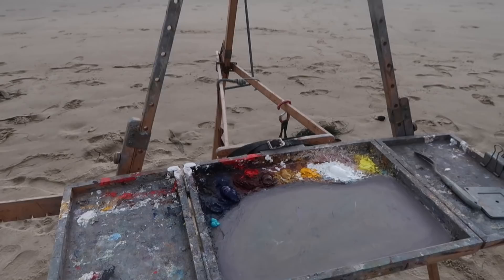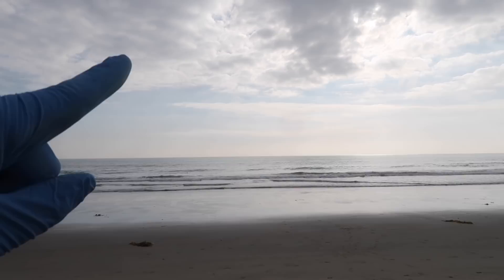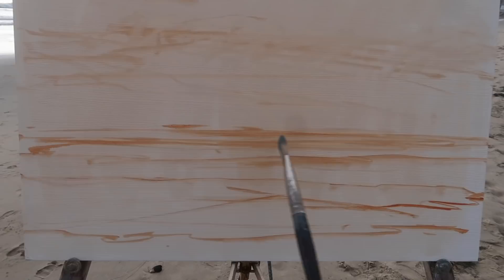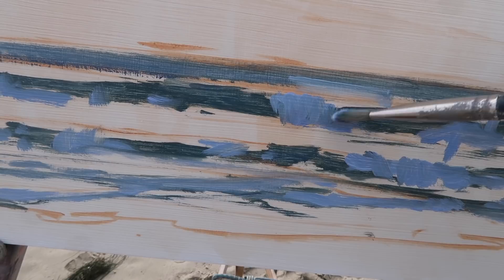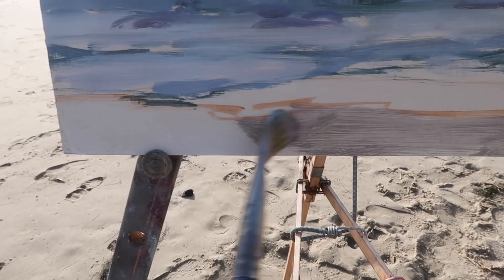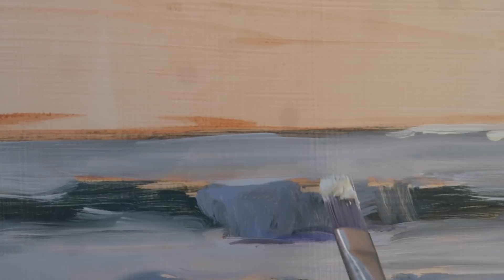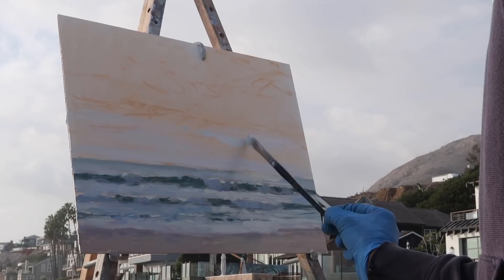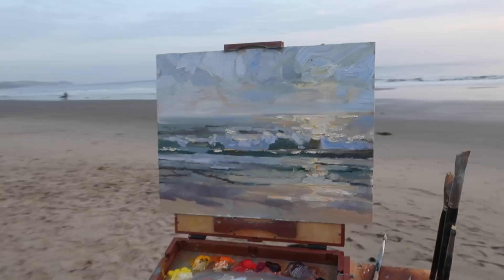PLEIN AIR oil painting FOCUS ON VALUES in Malibu